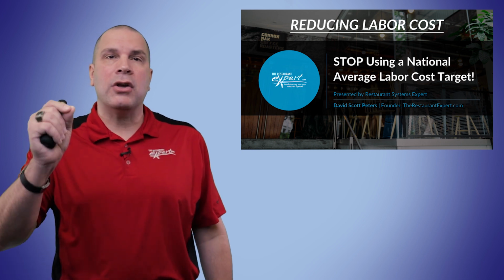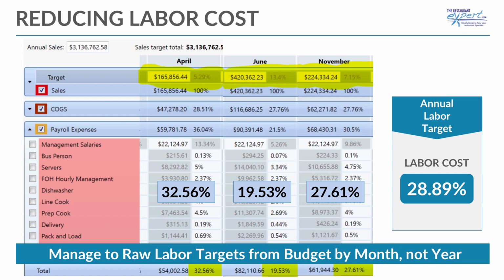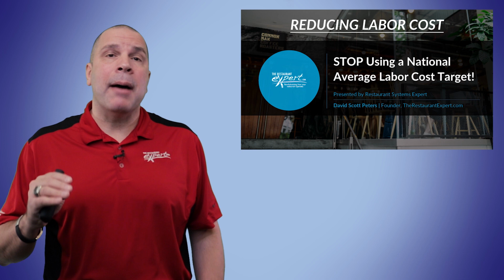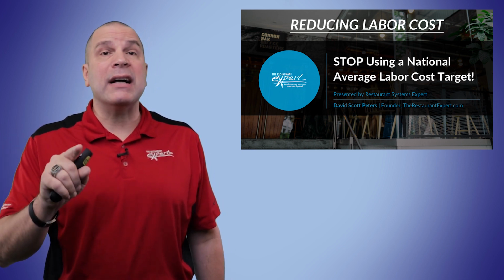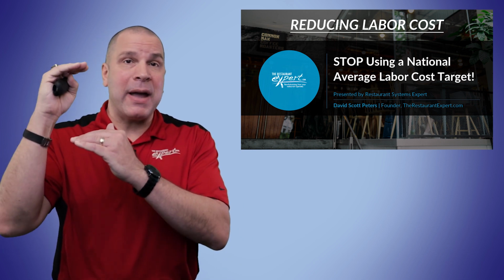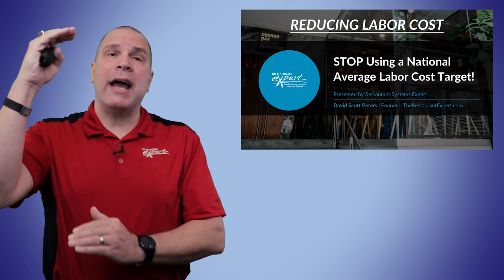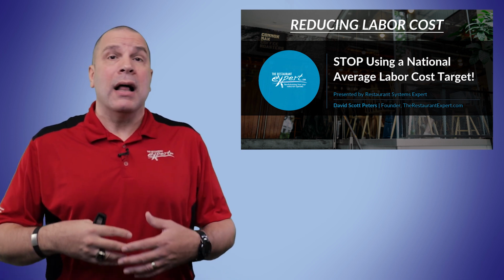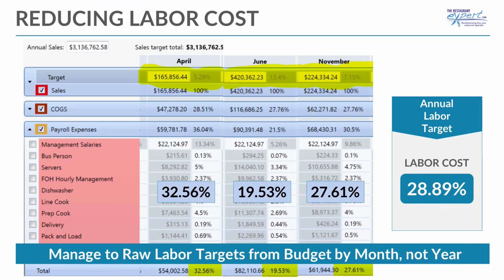How to Find Your Target Restaurant Labor Cost - Restaurant Tips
Restaurant owners: does your management team keep missing your labor targets? Or how about the flip side? Restaurant managers: are you tired of your restaurant owner walking in and asking why you aren't cutting labor when you're already running with a skeleton crew? Watch this video to learn how to find the labor cost that is exactly right for your restaurant.

If you have any questions or for membership inquiries, please contact Gregg Sourbeck at 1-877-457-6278 ext 106 or .